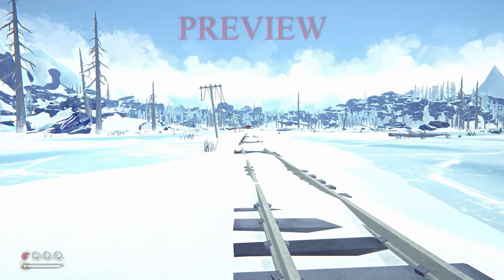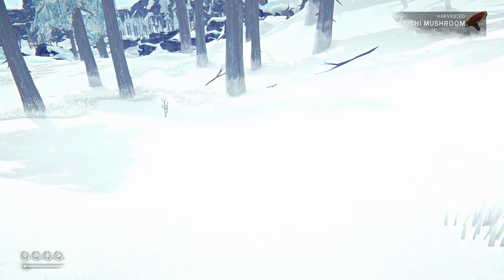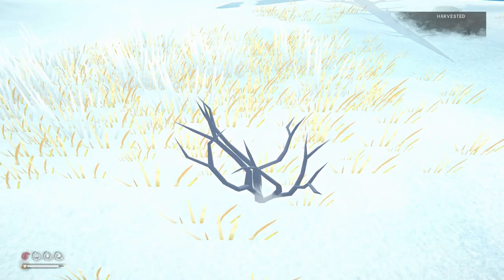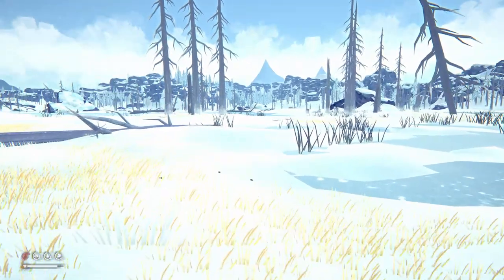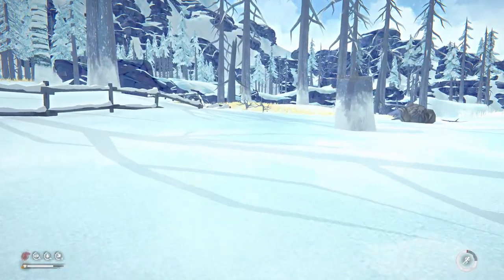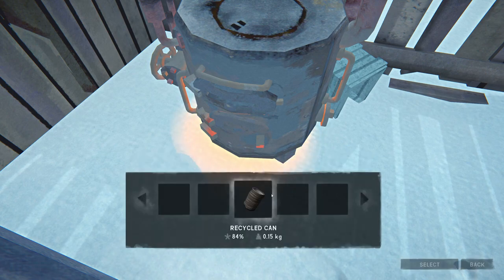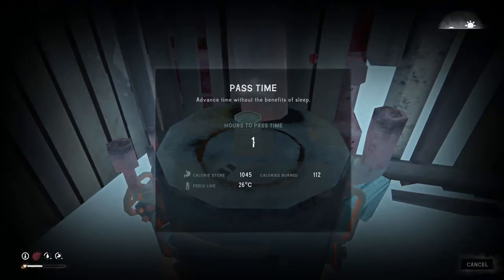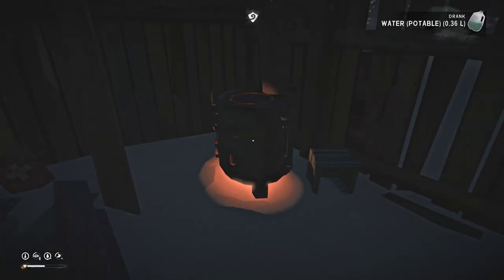THE LONG DARK GAMEPLAY INTERLOPER | S1E1 - THE FORLORN MUSKEG | SURVIVAL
No saving, one life only, permadeath, brutal interloper extreme difficulty. Die and you lose everything you achieved and your game file is automatically deleted! Welcome to S2E9 of my Let's Play The Long Dark Survival Mode Interloper gameplay series! As we get a sneak peek in the trailer style preview, in this let's play we start off in the scarce Forlorn Muskeg map in fine weather but 3 wolves faithfully guard the trainwreck which allures with its bountiful loot possibilities. So we run from the wolves and almost break through weak ice in the process. We do make it to the Old Spence Family Homestead and find a precious box of matches. However then I dawdle, scavenge and talk too much, losing more condition and things turn sour as just at the moment the fire is started, our hero is struck with the dreaded hypothermia, which could strand us for 24 hours in this unhospitable map. It's either that, or braving the hazardous trip to the distant safety of Mystery Lake's Trapper's cabin on already low and rapidly declining condition. Oh what to do?

► LIKE IF YOU LIKE THIS! It really helps a lot!
► SHARE this with the SHARE BUTTON! Yay, you're a legend! :D

Your feedback is greatly valued and the future quality of this channel greatly depends on it! So every comment, review and suggestion is welcome! :D

Deep survival simulation gameplay where every decision matters. Explore a large open world in search of resources.

The Long Dark - Main Theme (from the game)